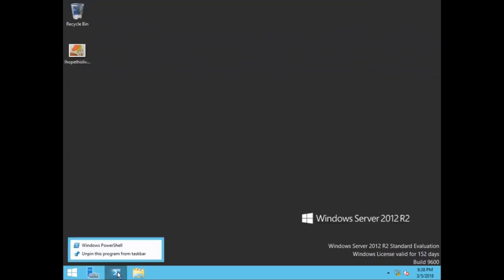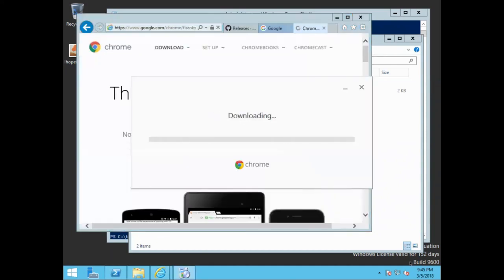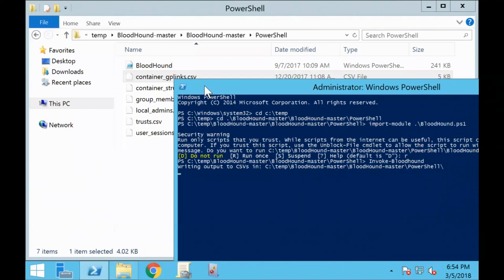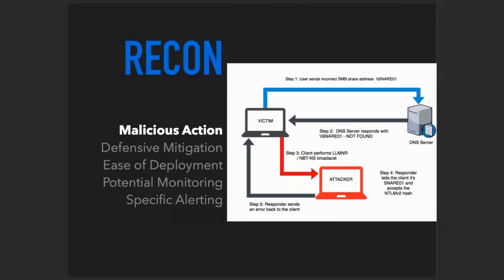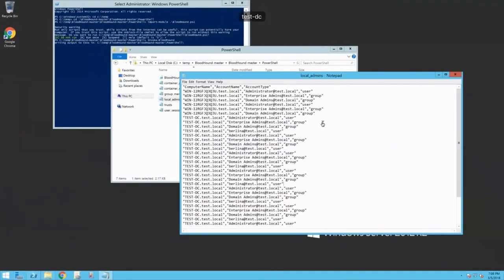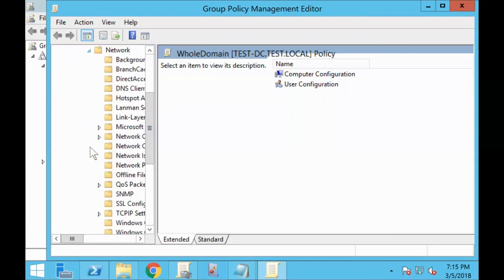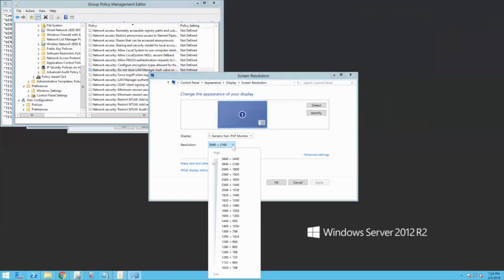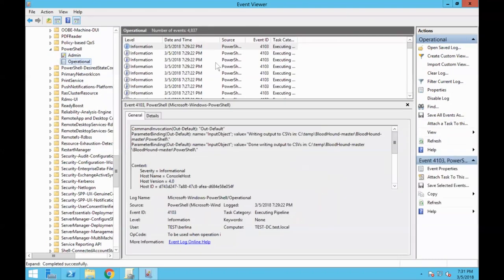Disrupting the KillChain #4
Amanda discusses the application "BloodHound" and how to protect against it in your environment